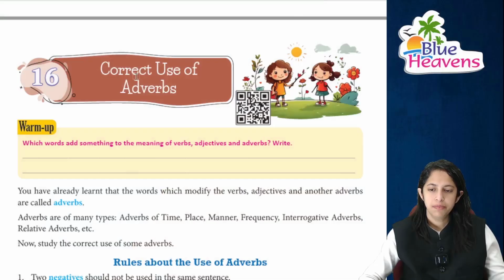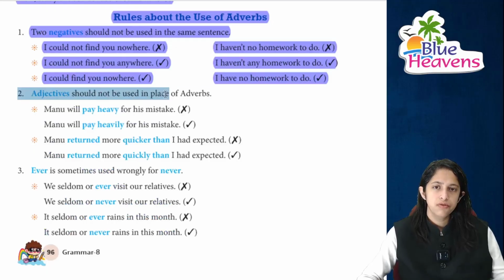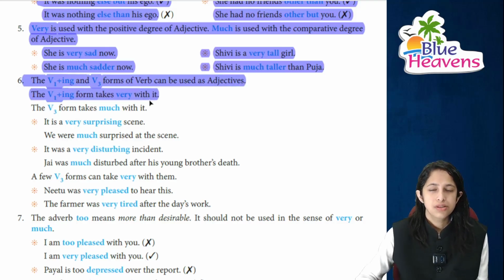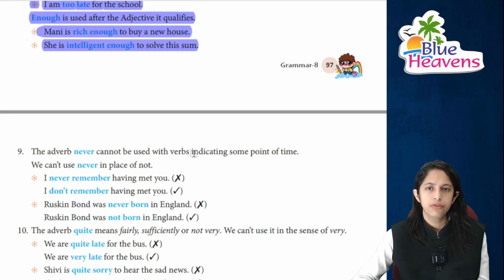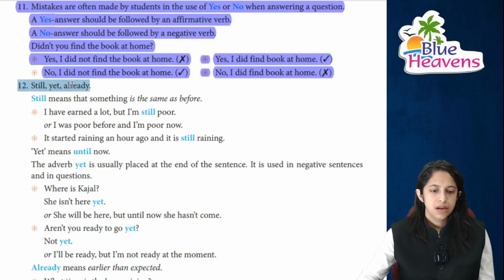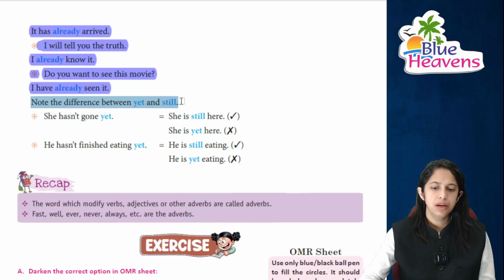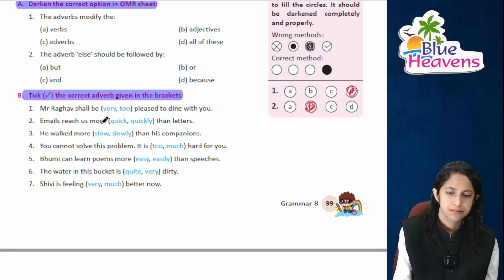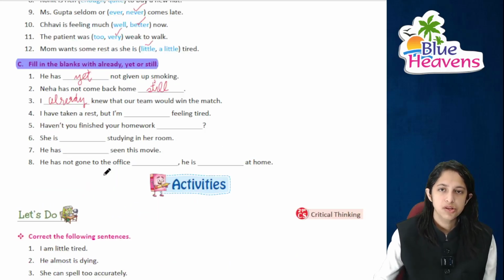Grammar 8 ch 16